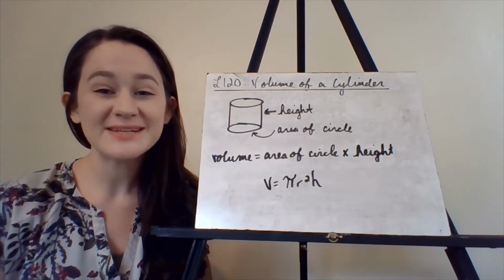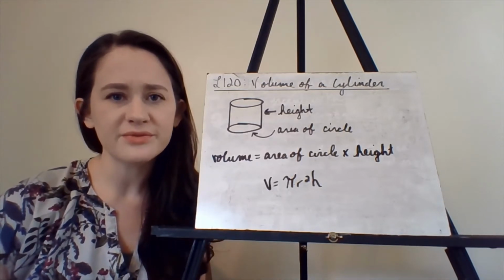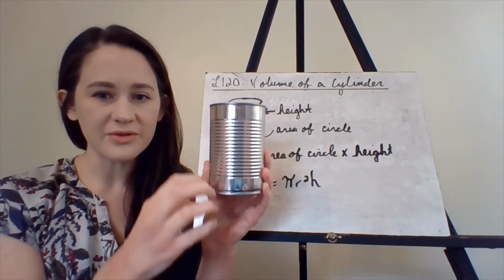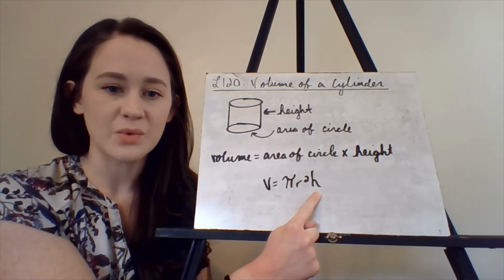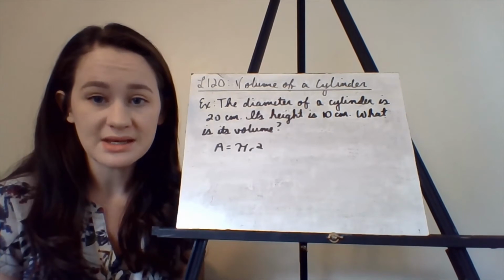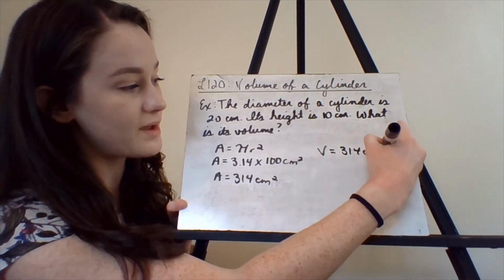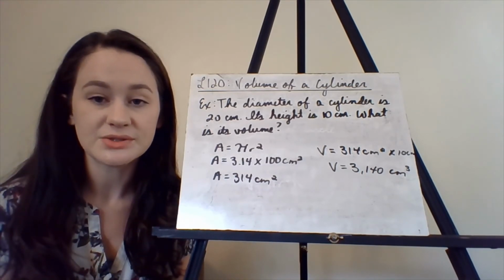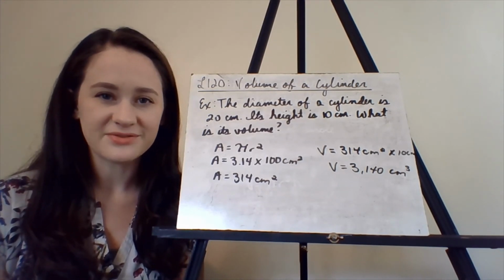5th Grade: Math L120-Volume of a Cylinder